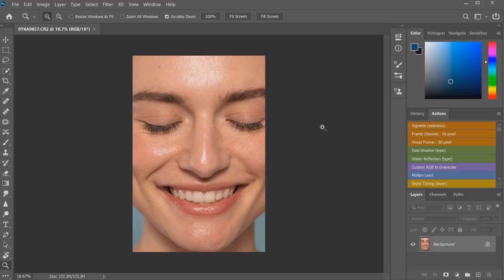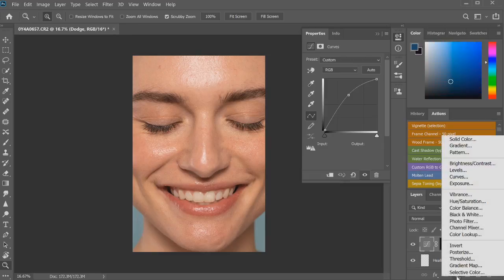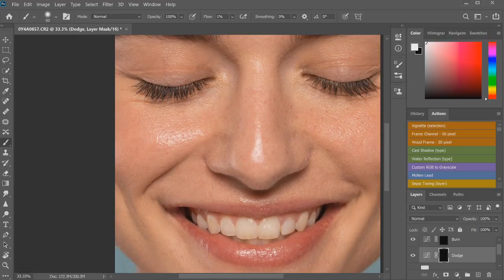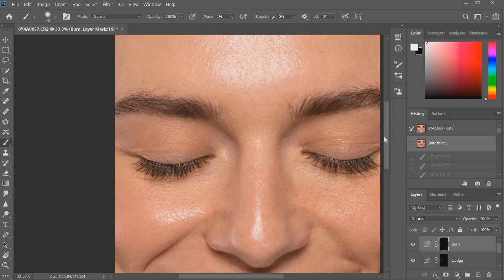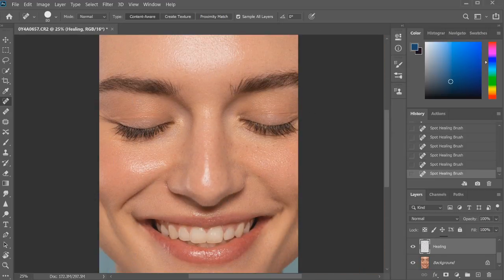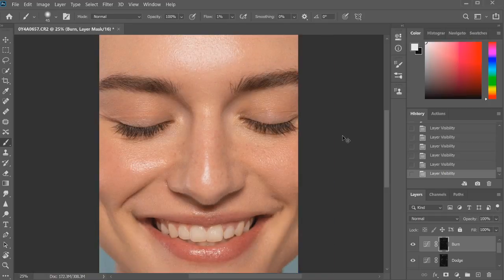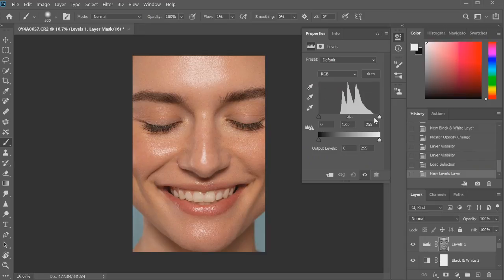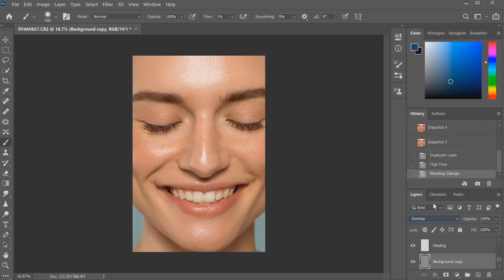Retouching a Skincare Style Image // Photoshop Beauty Retouching Tutorial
Hey guys, grab a cup of tea! This beauty retouching tutorial is all about retouching skincare style imagery. This photoshop tutorial encompasses information about the difference between editorial and commercial skincare photography and tips for editing skincare imagery.

~CAMERAS~
📸 Canon 5D Mark IV (Main Camera)

~LENSES~
📷 Canon 24-70mm f2.8L

~AUDIO~
🎤 Blue Yeti Desk USB Mic

My new intro was created by my very talented brother, Adam!

Title: Horizon
Artist: Ikson